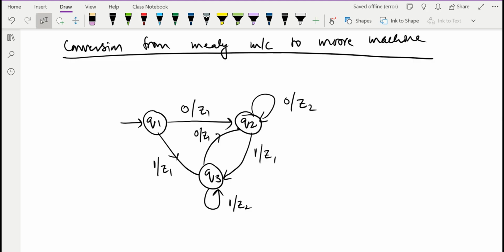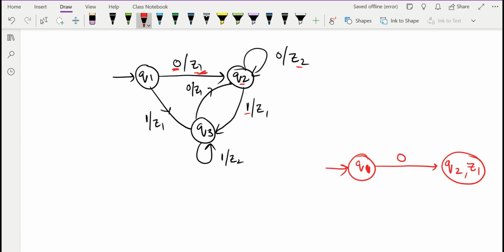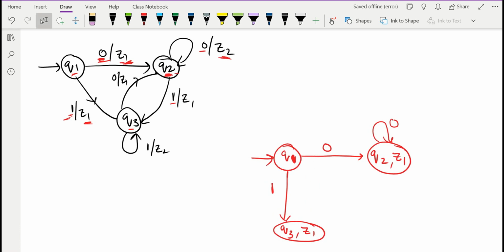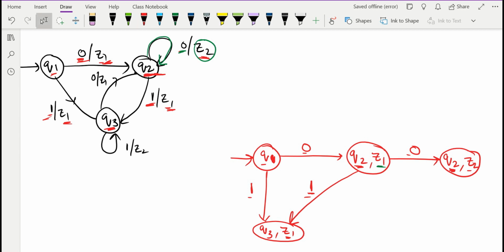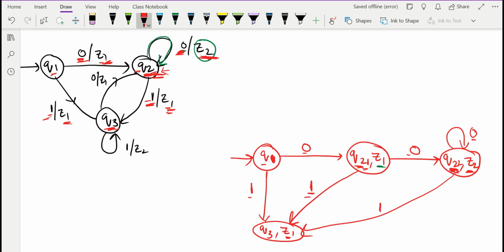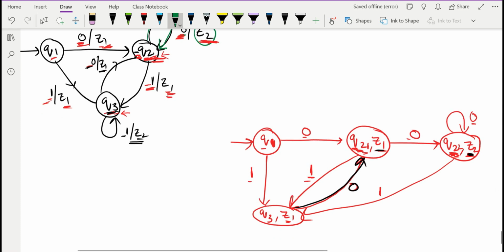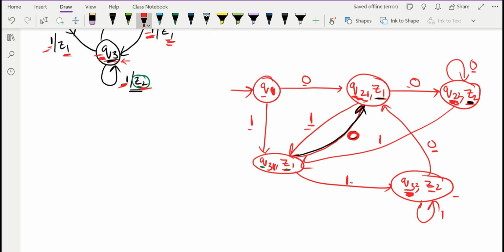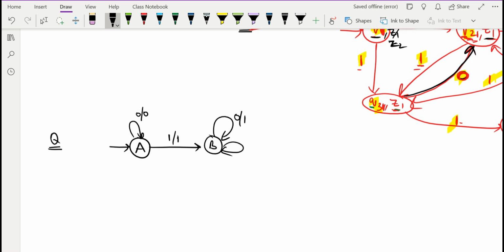27 Mealy to Moore Conversion